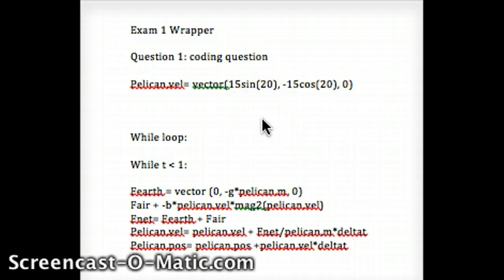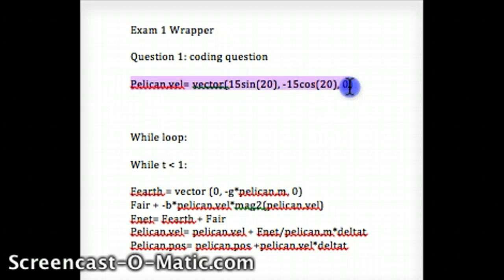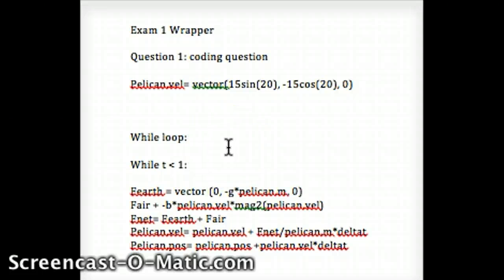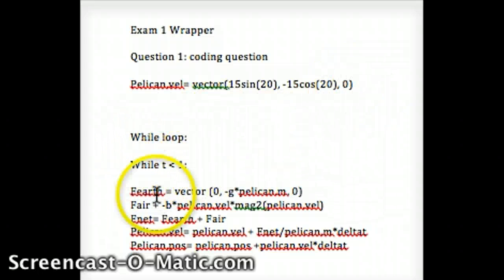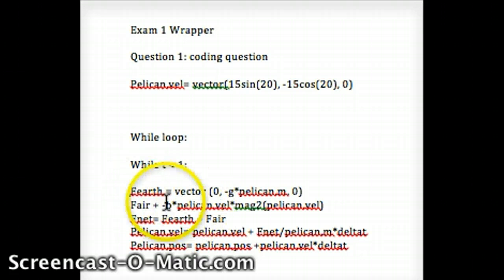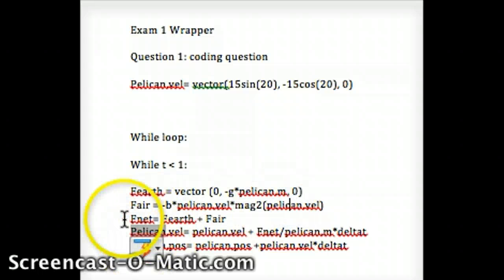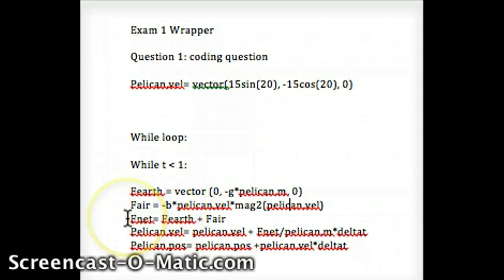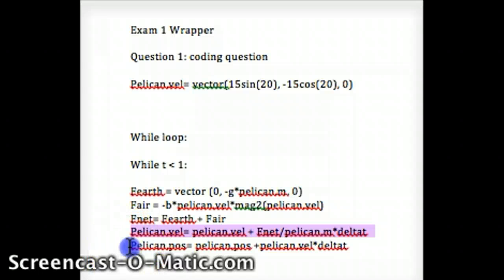exam wrapper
exam 1